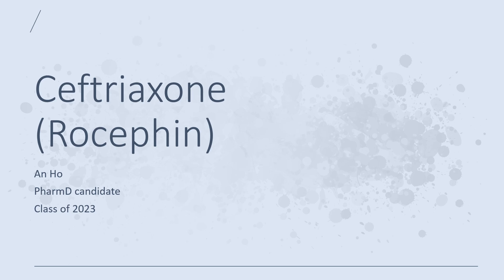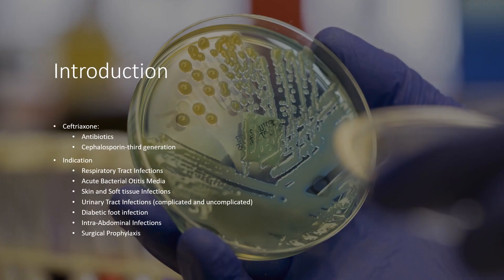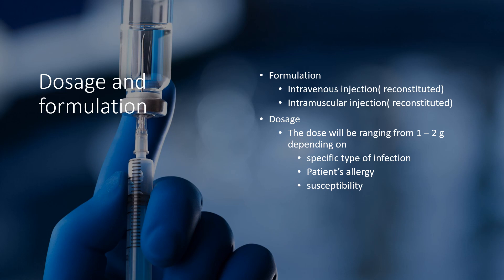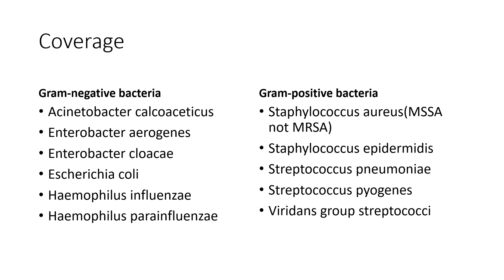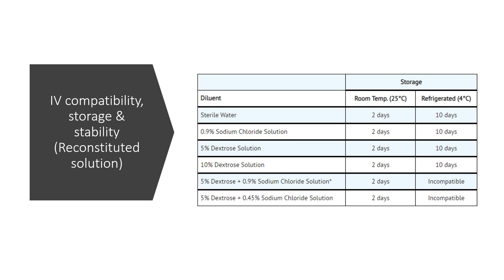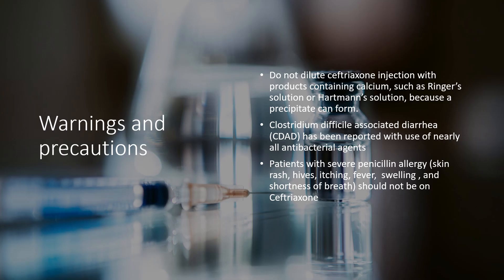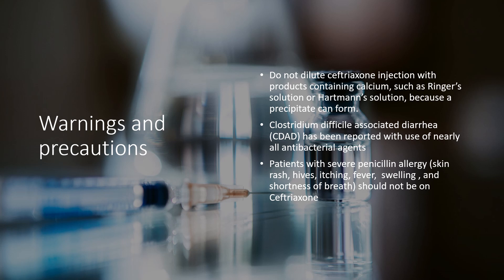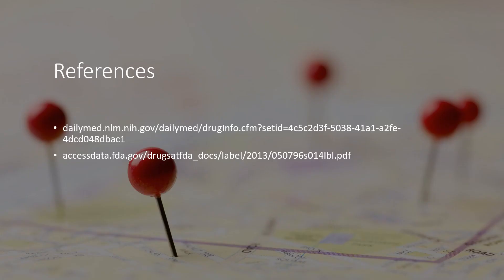Rocephin (ceftriaxone) Drug Informational Video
This video was made by Dinh An Ho , 2023 Pharmacist Candidate. He will review: Patient consultation points, indications, dosing and adjustments, mechanism of action, side effects, and monitoring parameters